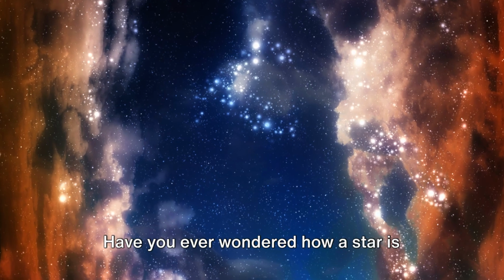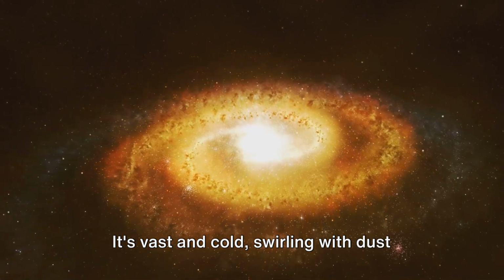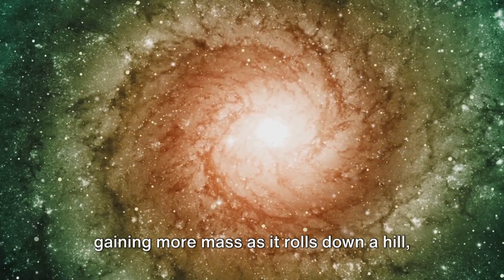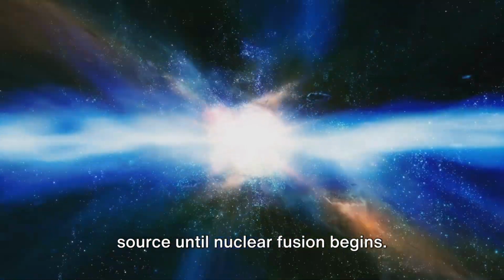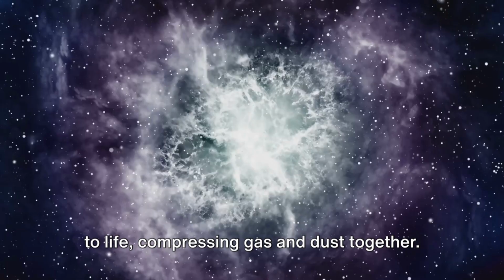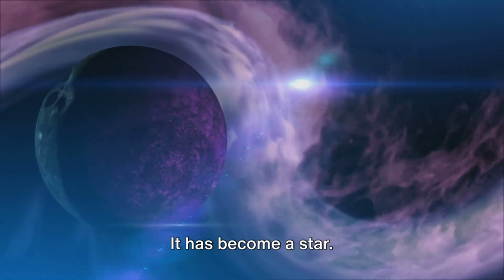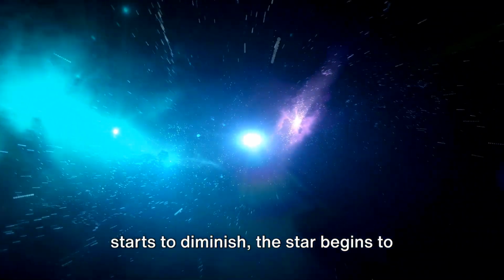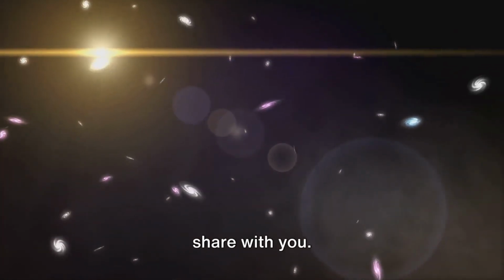The Birth of a Star: Journey from Dust to Dazzle | Puzzle Facts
Embark on a cosmic journey with "Puzzle Facts" as we unveil the captivating process of star formation in our latest video, "The Birth of a Star: Journey from Dust to Dazzle." This 11-minute exploration dives deep into the celestial birthplaces of stars, from the collapse of molecular clouds to the shining stars they become.

Cosmic Nurseries: Learn about the giant molecular clouds that serve as the stellar nurseries for the universe's stars.
Gravitational Collapse: Understand the critical role of gravity in collapsing cloud cores into denser materials that pave the way for star birth.
Accretion and Growth: See how these cores grow by accumulating dust and gas, setting the stage for the next phase of star development.
Protostars to Main Sequence: Witness the transformation from a protostar to a main sequence star, complete with the start of nuclear fusion.
Stunning Visuals: Experience each stage through stunning visuals and animations that bring the cosmic process to life.

Perfect for astronomy buffs, students, or anyone fascinated by the universe, this video breaks down complex astronomical phenomena into easy-to-understand concepts accompanied by breath-taking visual aids. Whether you’re a seasoned stargazer or a curious newcomer, this guide to star formation will light up your understanding of the cosmos.

✨ Engage with Puzzle Facts: ✨
What did you find most fascinating about star formation? Do you have any questions about the universe? Share your thoughts and inquiries in the comments below!